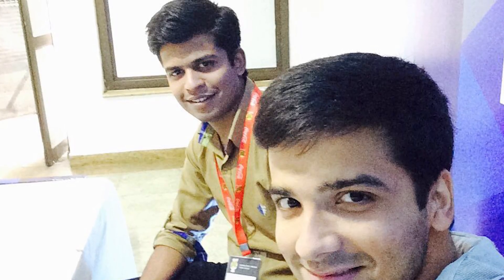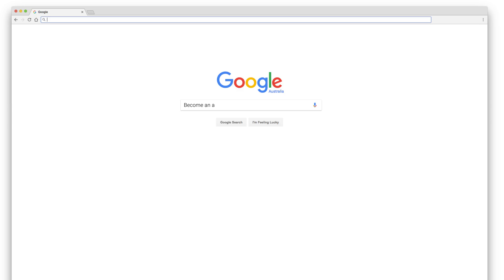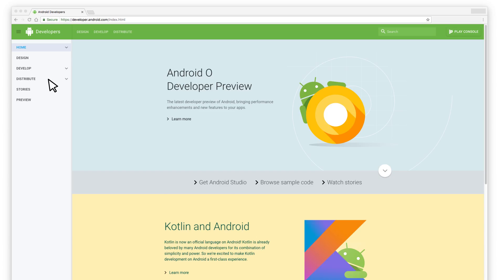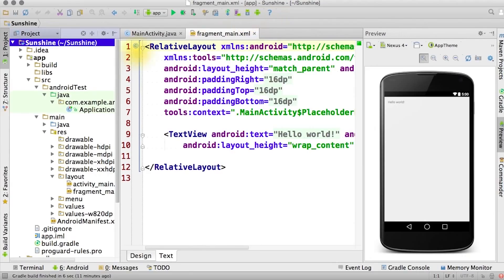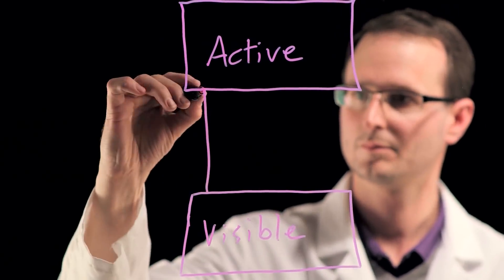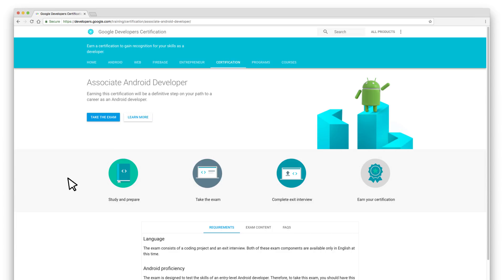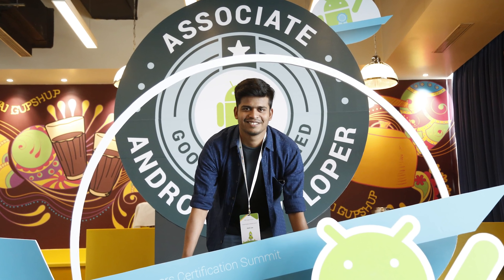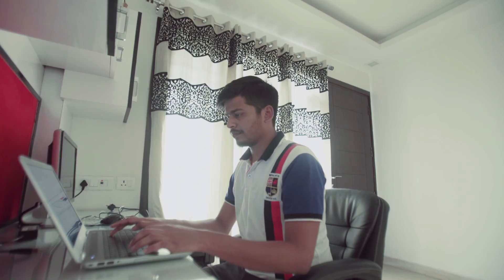Associate Android Developer - Akshit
Associate Android Developer Akshit tells us about what drove him to solve his challenges and become certified.